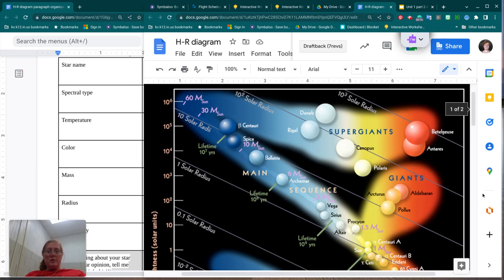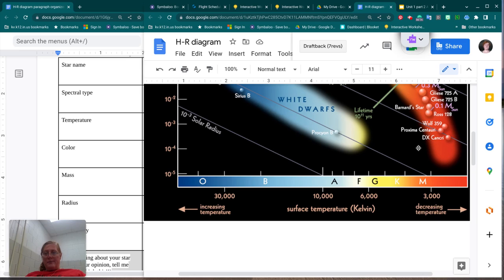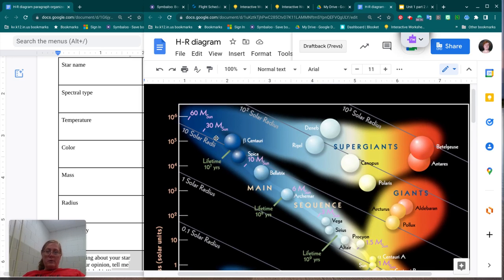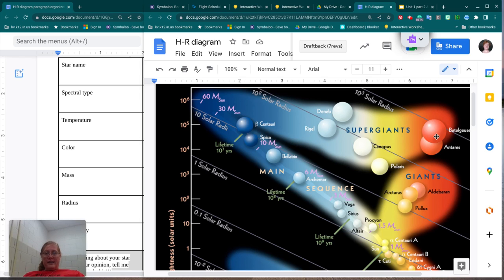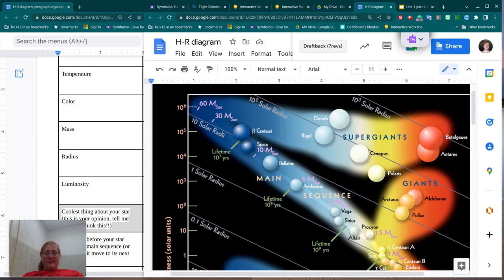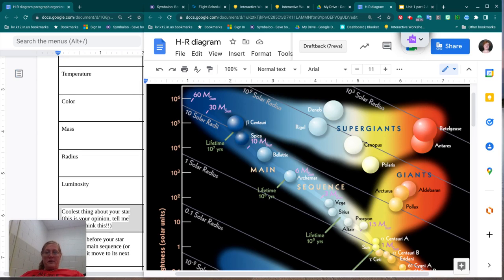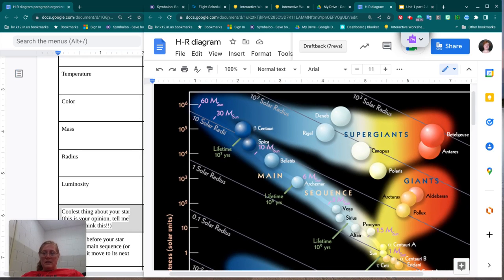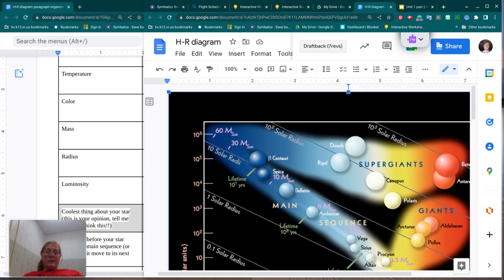Reading the H-R diagram